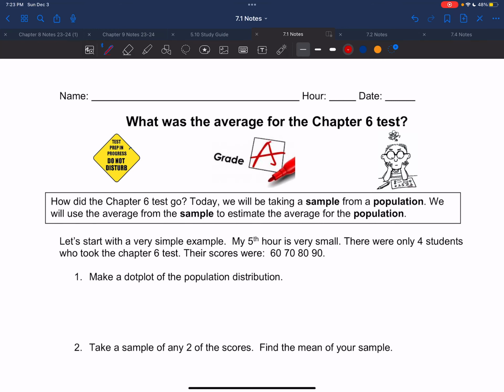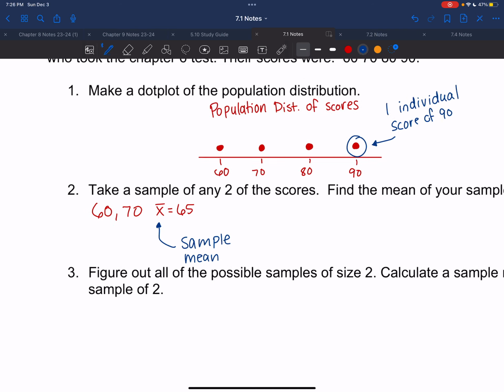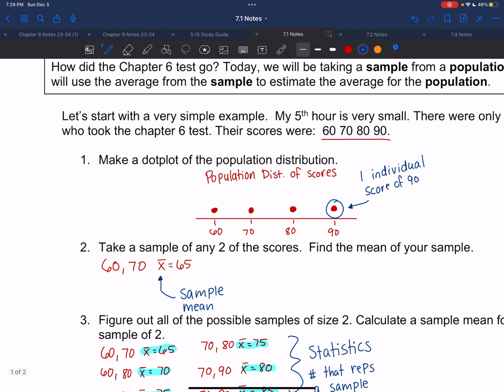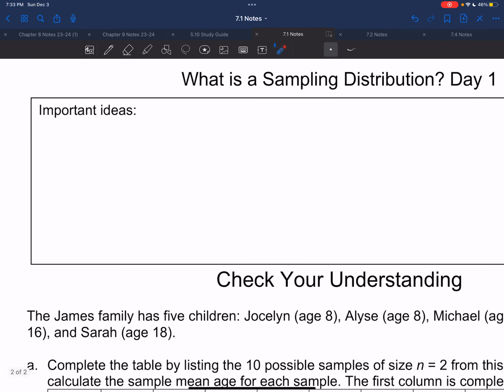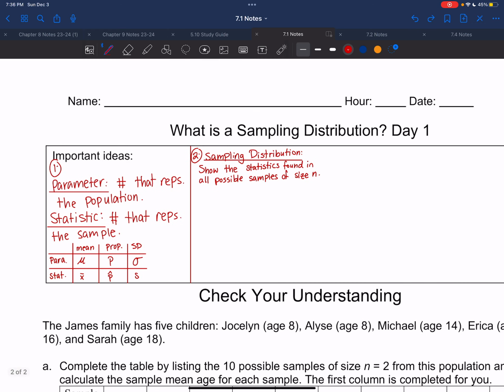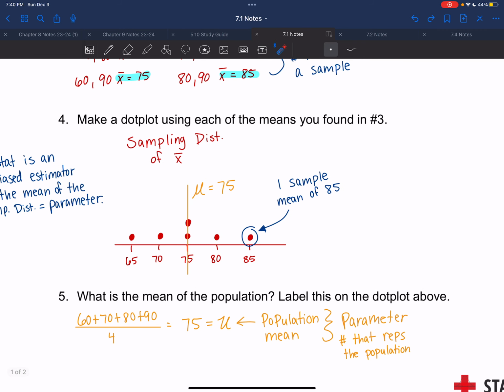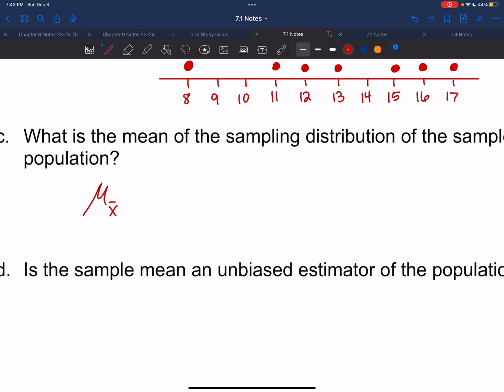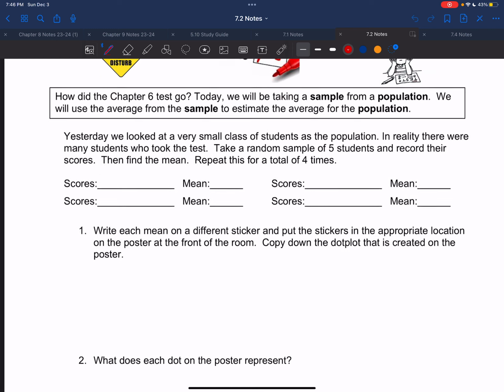AP Stat Section 7.1 Day 1